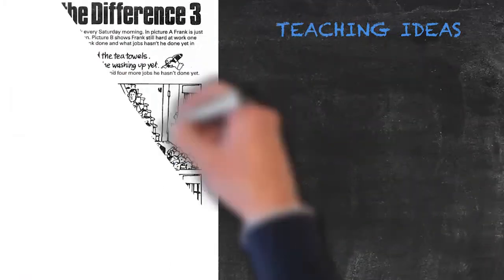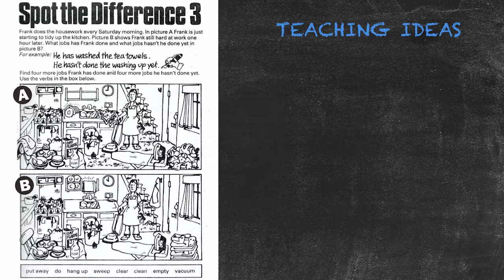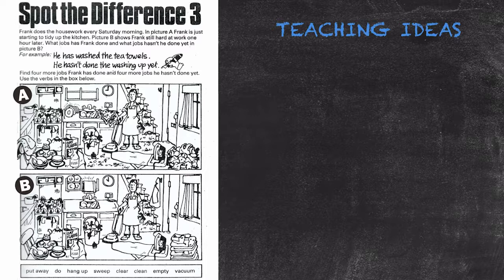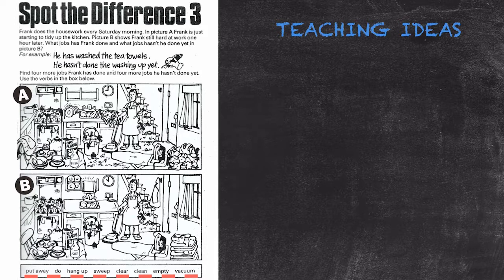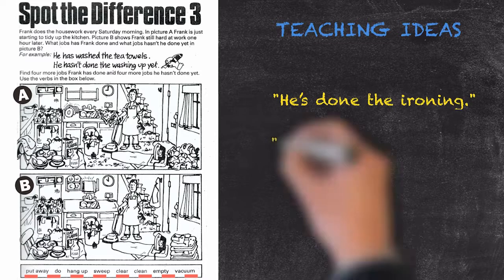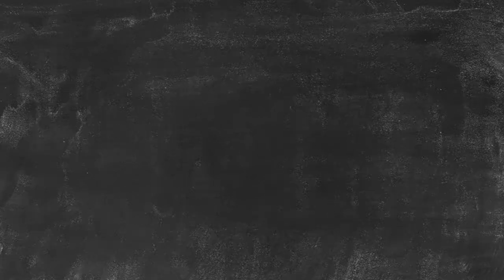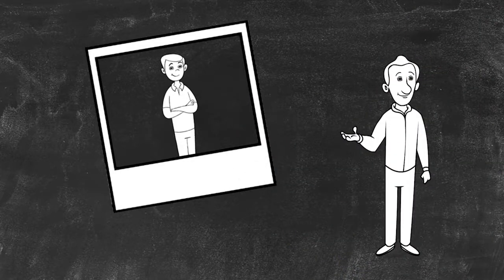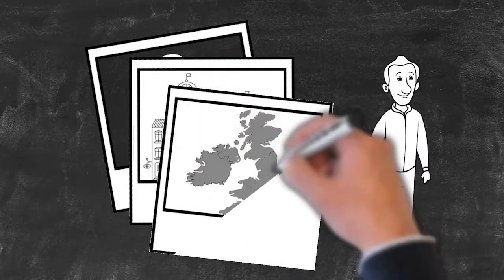Overview of All English Tenses - Present Tenses - Present Perfect - Spot the Difference Idea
Watch this video to learn a fun teaching idea for the present perfect tense.